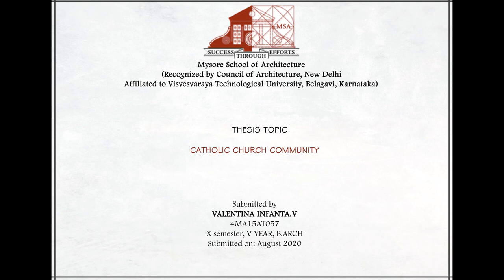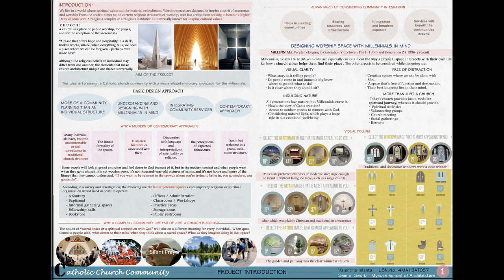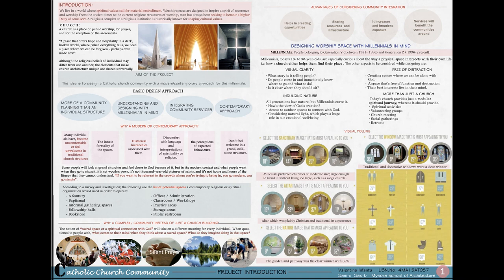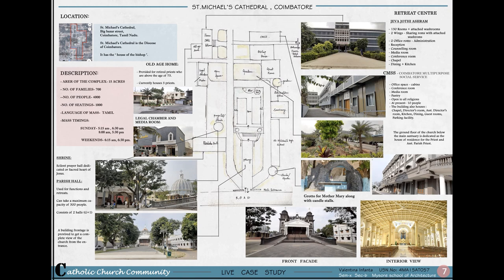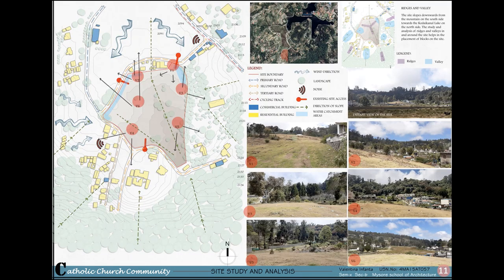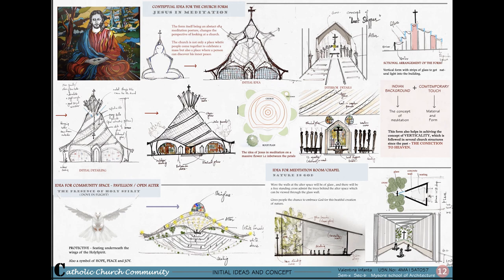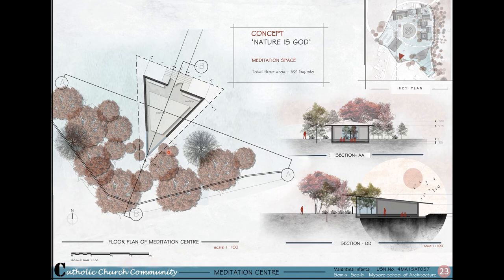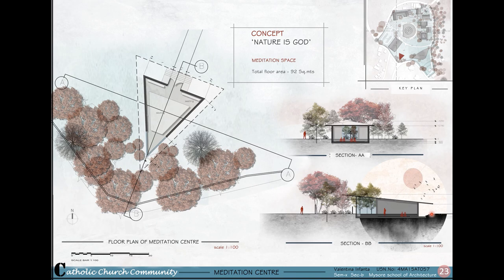THESIS 2020 | Catholic Church Community | Valentina Infanta V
DAY 10 | PROJECT 19

Catholic Church Community by Valentina Infanta V

GUIDED by Prof. Safiya MD

ABSTRACT

We live in a world where spiritual values call for material embodiment. Worship spaces are designed to inspire a spirit of reverence and worship. From the ancient times to the current religious structures of worship, man has always been seeking to honour a higher Deity of some sort. A religious complex or a religious institution is historically known for shaping cultural values. A worship space manages to detach the human, and release the boundary between body, mind and spirit.

The concept of worship means different things to different people. Each individual has they own idea of a sacred space or spirituality. This thesis project aims to understand and design accordingly so that the user groups are given options to explore in their own path of spirituality. The idea of the project is to create a religious catholic space for millennials (Generation X). Another are that is  being tackled is trying to create a platform where religious activities and community activities can co-exist to the benefits of both. The important thing is that the people are benefited by the religious space and vice-versa.

*Certain references used in the presentation may be subjected to copyright.